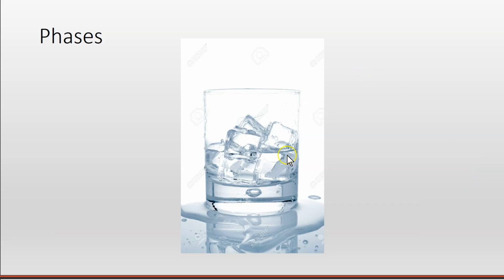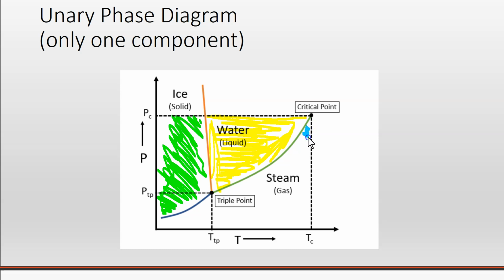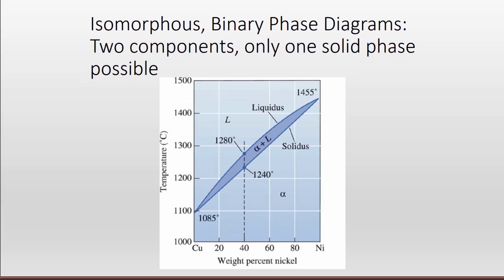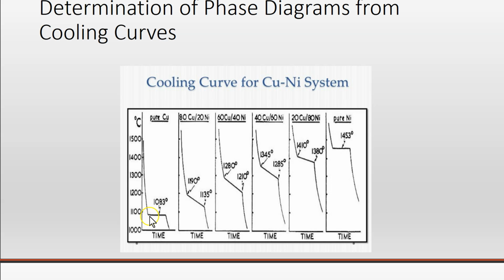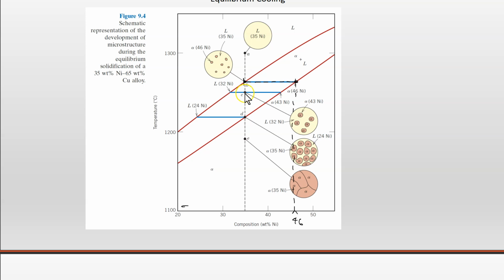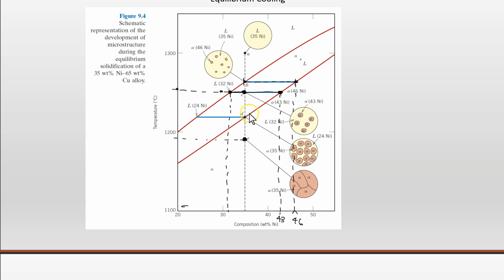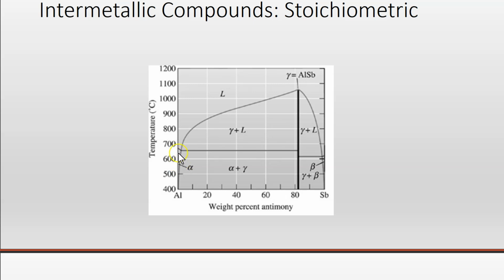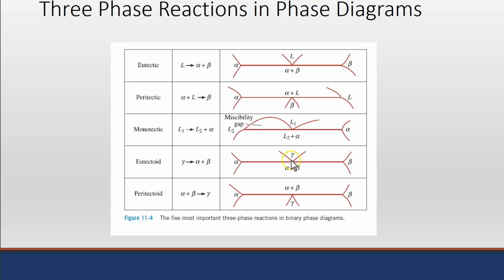Learning Unit 9 Phase Diagrams Part 1